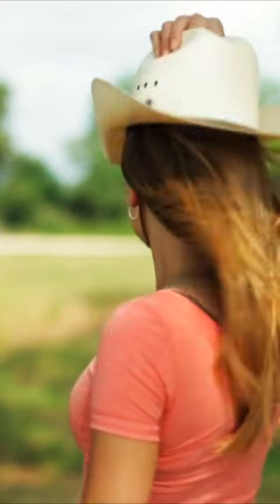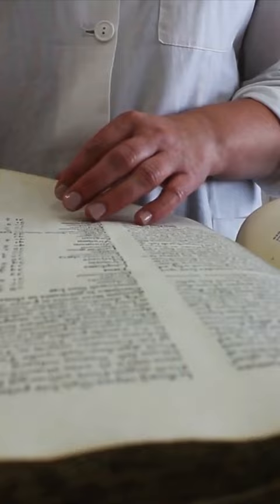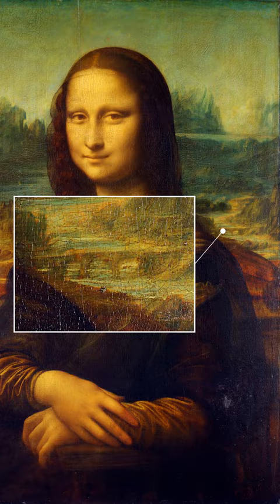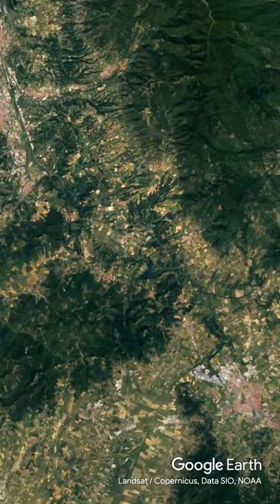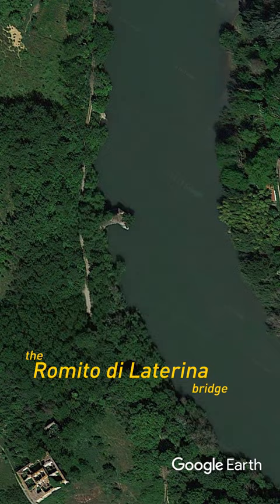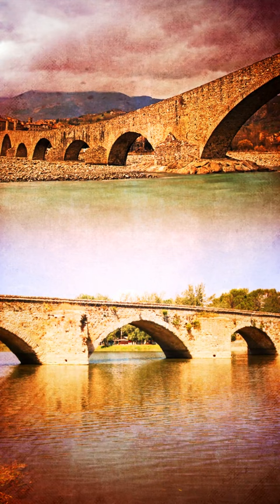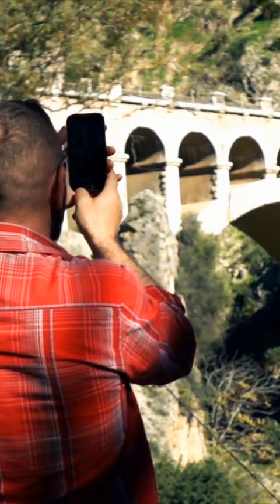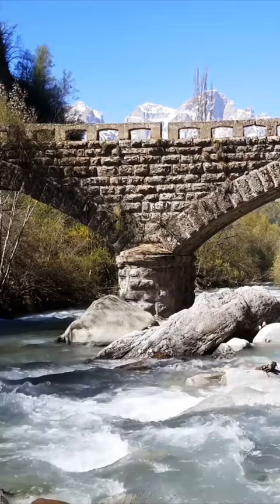We Finally Know Where The Mona Lisa's Bridge Is Located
Hold onto your hats because we've finally cracked the code on one of the biggest mysteries in art history! Silvano Vinceti, an Italian historian, has done the impossible and figured out the exact location of the bridge in Leonardo da Vinci's Mona Lisa.

Attribution according Comment by Sergei Shestachenko on [BrightSide-[SHORTS] Pack Your Bags, We Finally Know Where The Mona Lisa's Bridge Is Located] Animation production:
Credit: